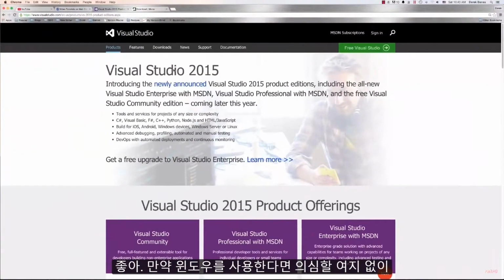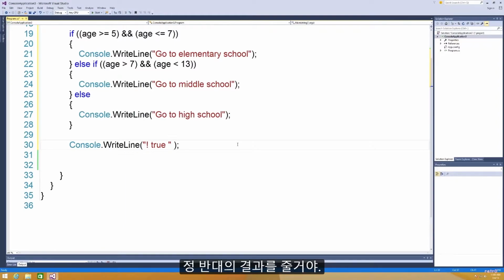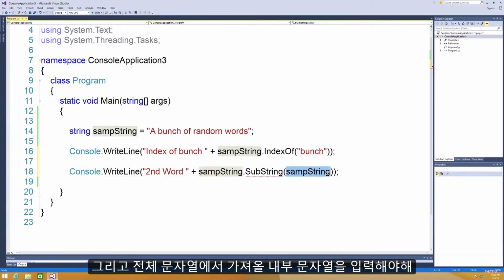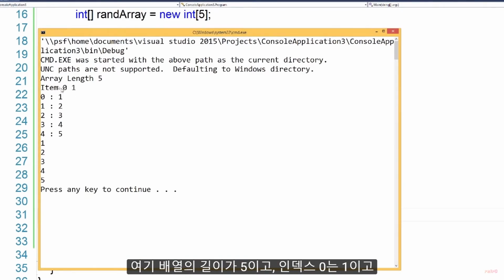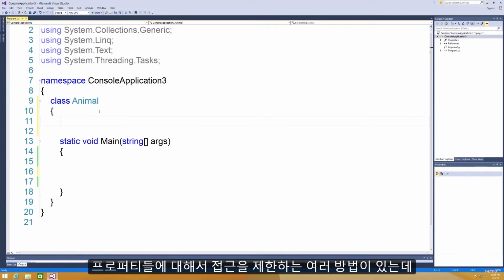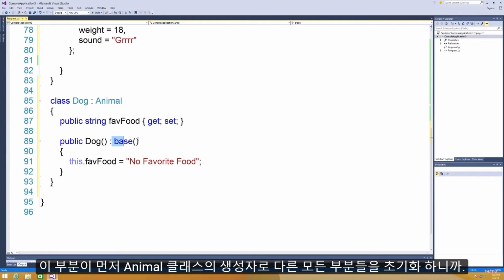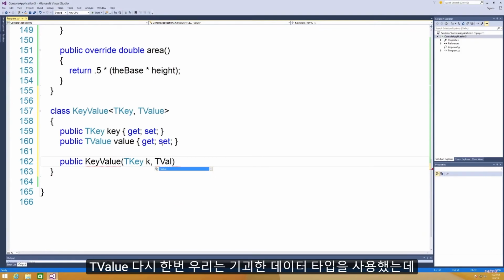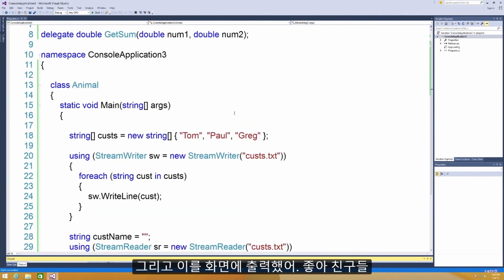[교육자료] C# 한방에 배우기 한국어 Korean CC C# 강좌 (녹화본)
레트로 retr0 님께서 예전에 해외 강좌의 영상 자막을 다신적이 있어서 해당 영상을 백업한 영상 입니다.
교육목적이며 원작자나 레트로님께서 댓글로 말씀 해주시면 삭제 하도록 하겠습니다.
(원본 영상이 없어서 학생들 보여주기 위해 올려보았습니다.ㅜㅠ)